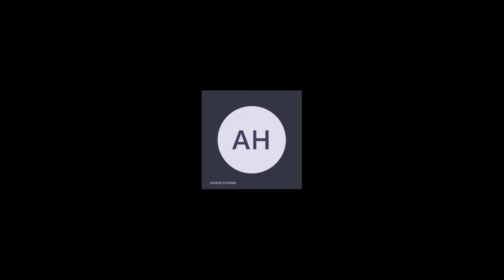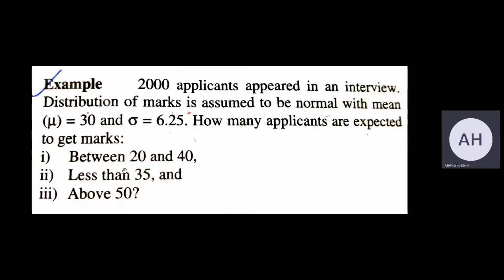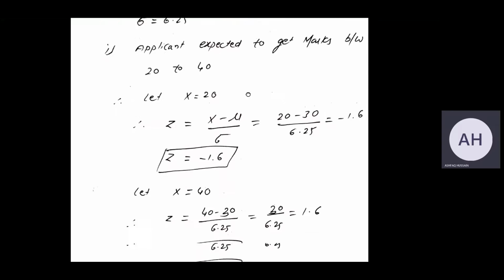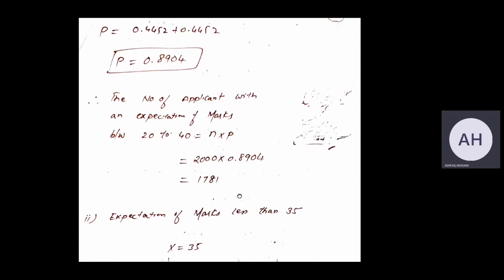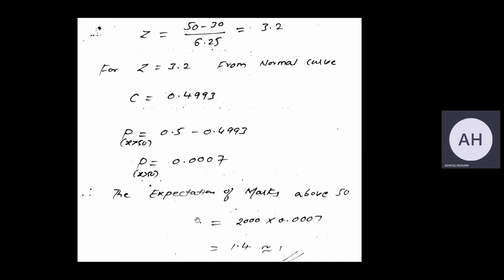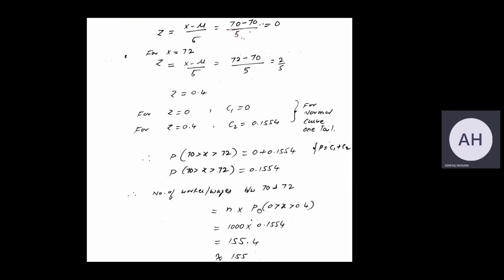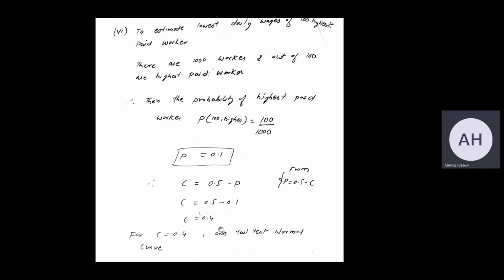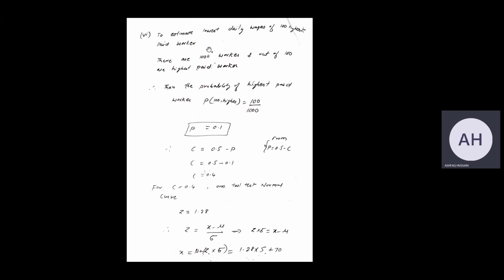Normal Distribution Curve